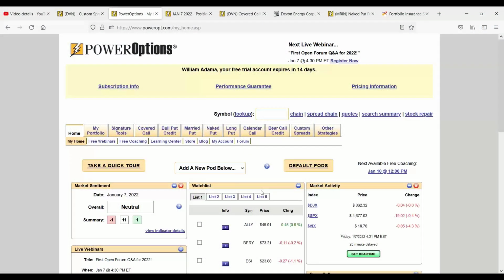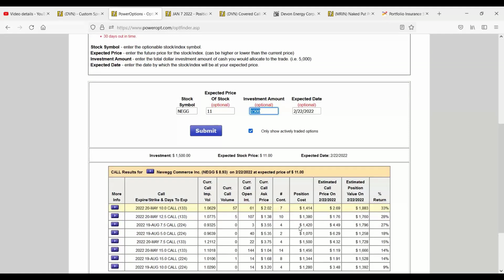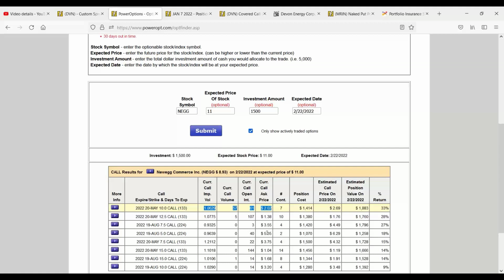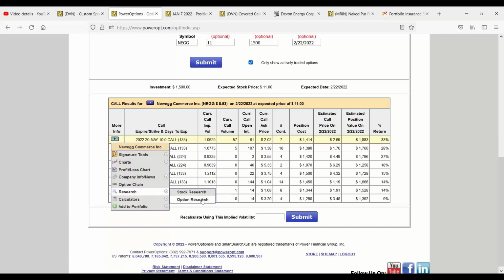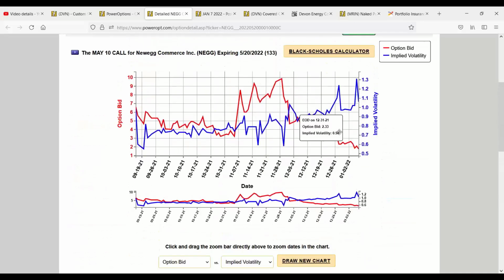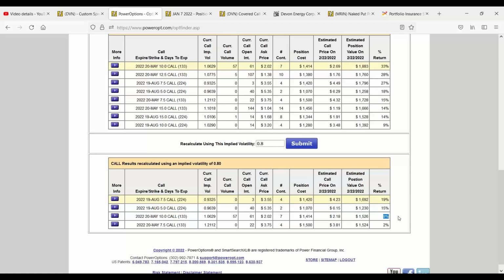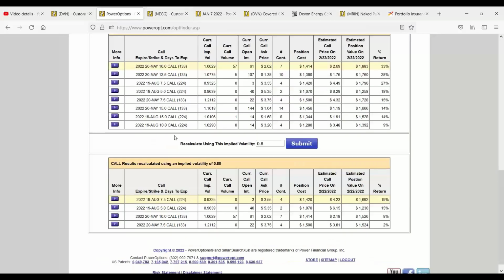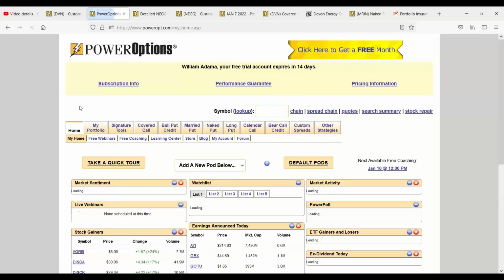How Can Implied Volatility Change Your Expected Bought Option Return?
And how to calculate for that?

In this video we answer Brad's Question:
"I notice on the long call or long put finder, based on default settings, will have various percent returns. I want to avoid IV crush or paying too much on the spreads. Would larger returns on the finder, based on the default settings, give me a sense of not over paying on the spreads or IV too high verse historical basis?"

The Long Option Finder is a powerful tool to see which option will give you the best 'Bang for the Buck' if the stock hits your target price near your target date...

But, yes, we have to account for a flux in Implied Volatility depending on the stock and any known events that are coming up.

We show how a change in IV will effect the expected returns on a Bought Option...
How to find the Implied Volatility Range on an option with PowerOptions
And how to use the tools to calculate the change in expected return if the IV shifts to a lower level.